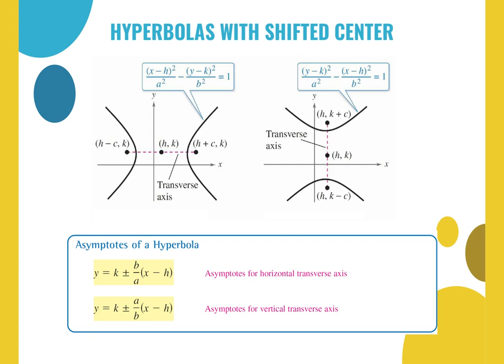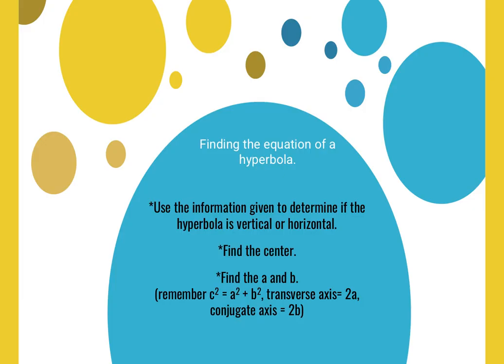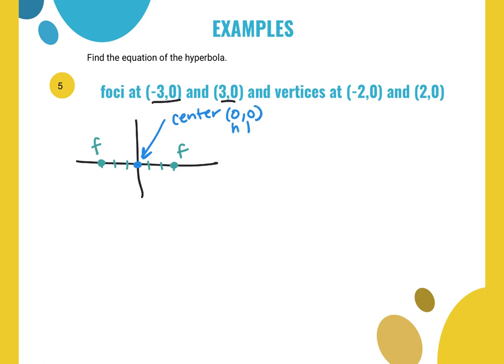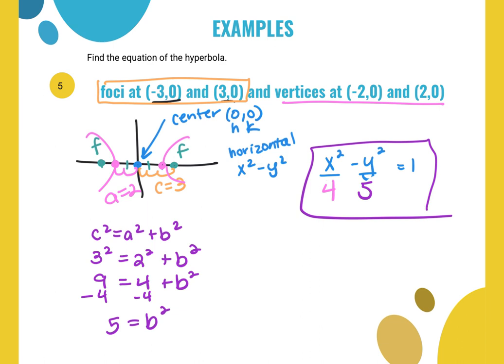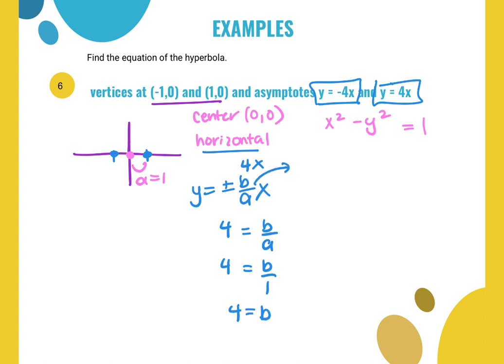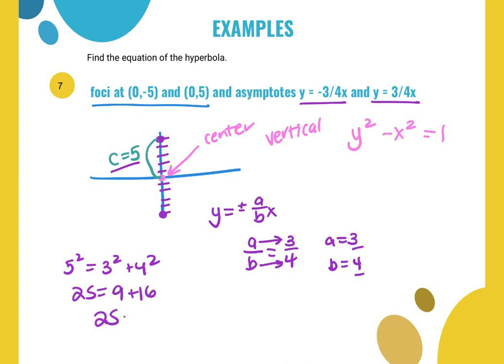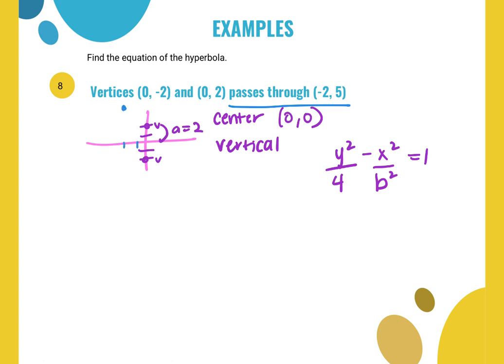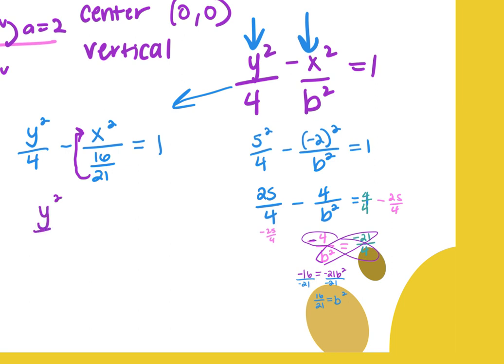1.23_Finding the Equations of Hyperbolas (day 1)